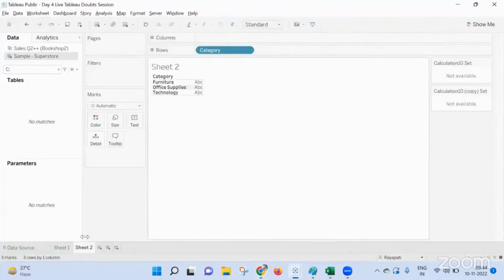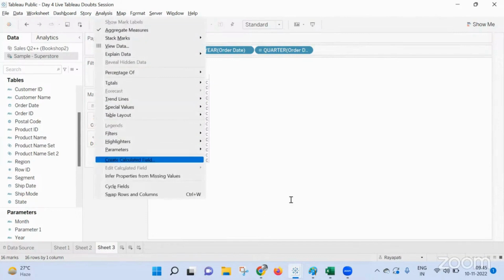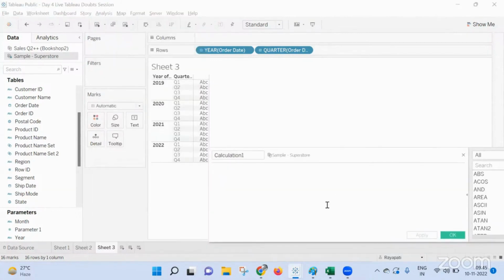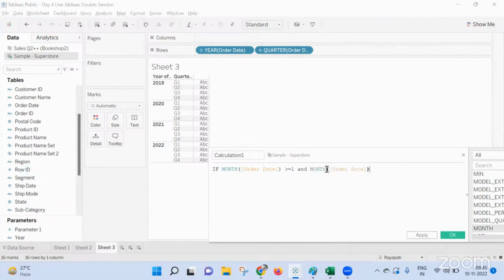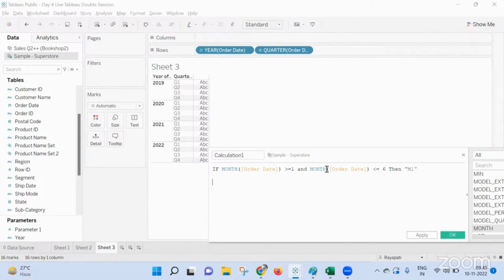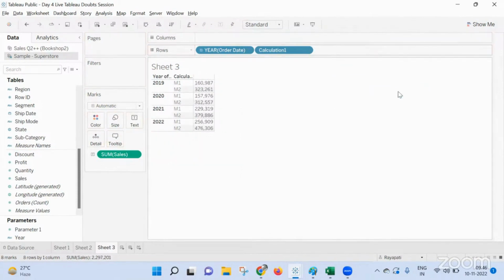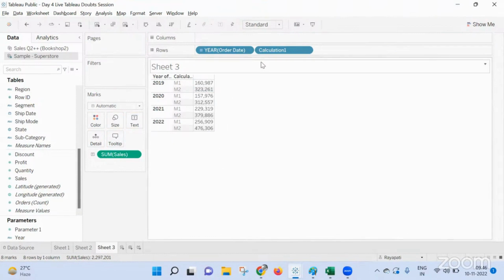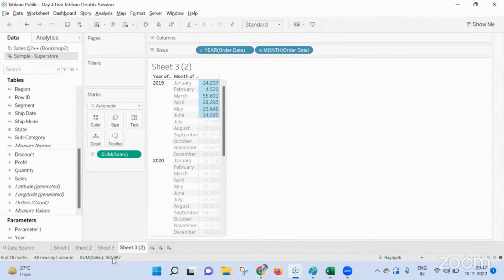Learn How to achieve Half Yearly Sales for every year | Learn Tableau | Tableau Real-Time Scenario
The video helps us to understand how to create a visualization that shows how much sales have increased or decreased over the course of 6 months